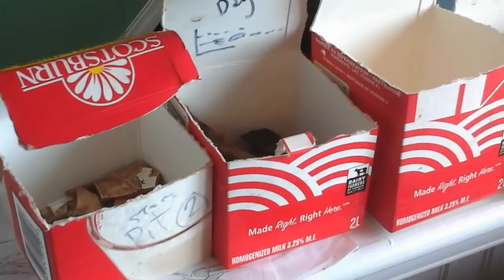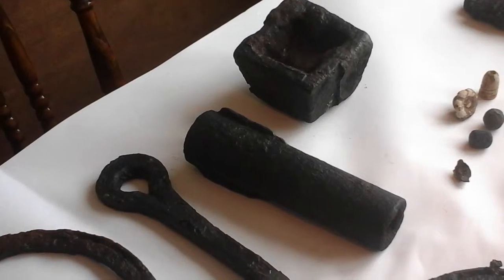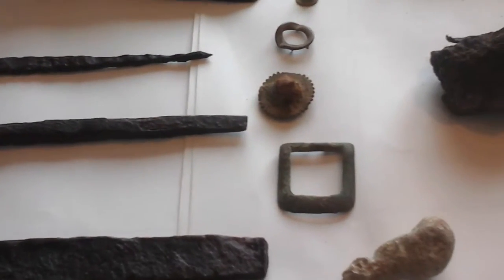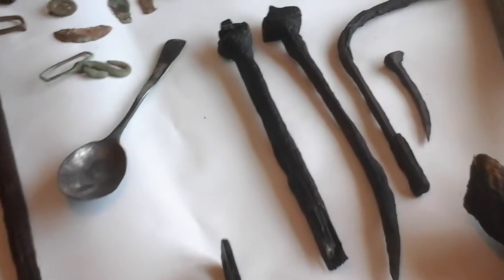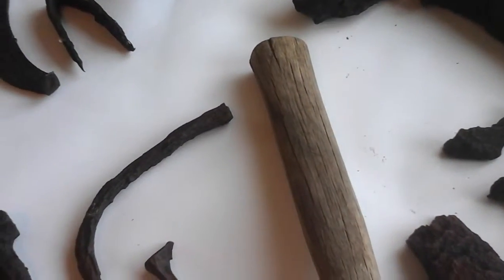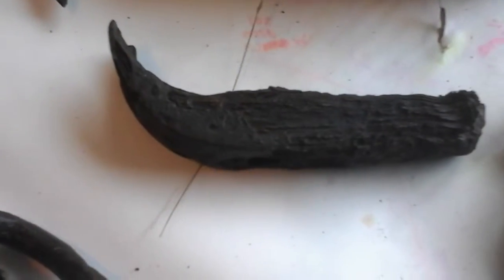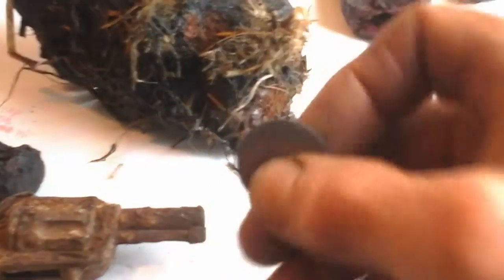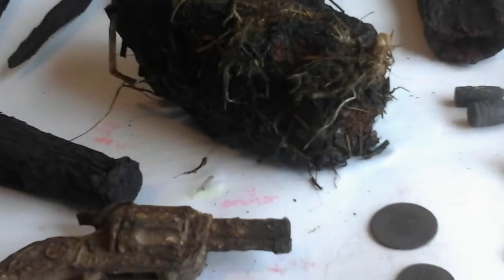Metal detecting 1813 silver and more.